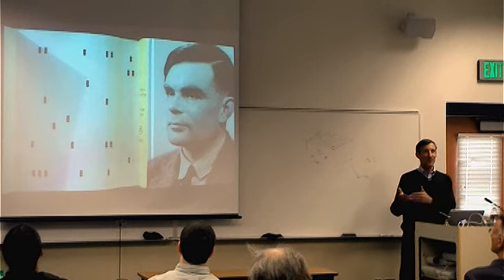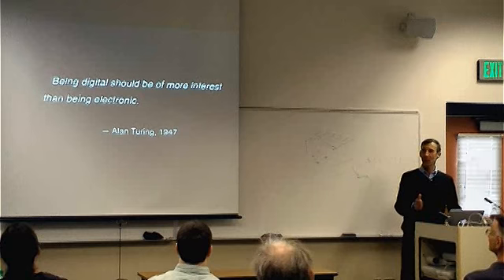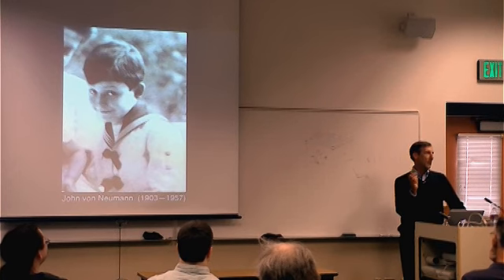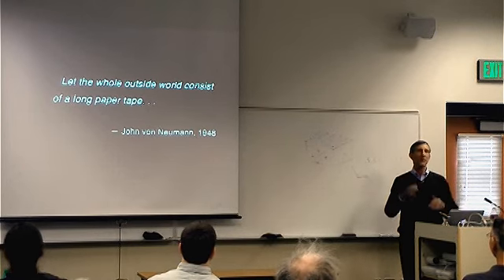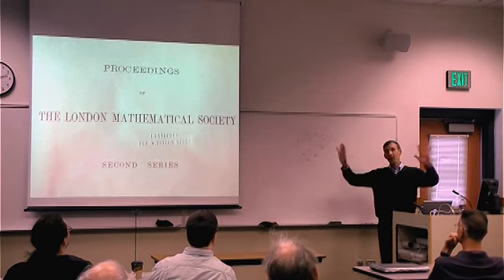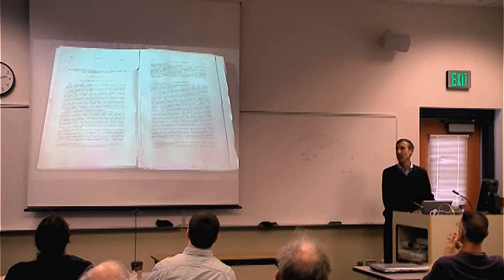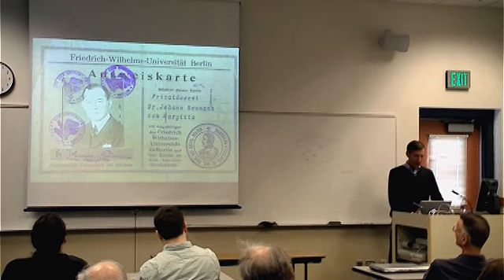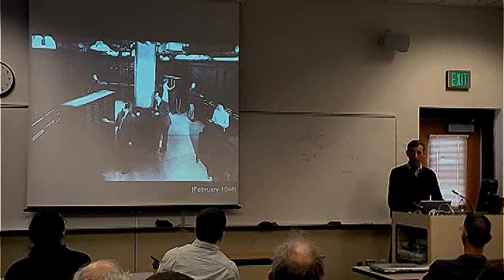George Dyson presentation at LinuxFest Northwest 2012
Alan Turing - The First 100 Years

Presentation by George Dyson on Turing's Cathedral
       "The First Five Kilobytes are the Hardest"